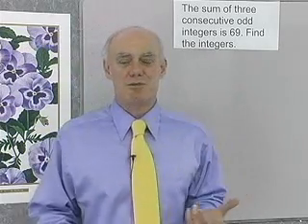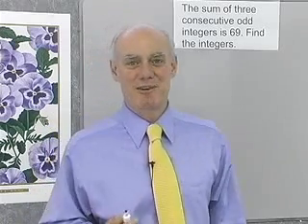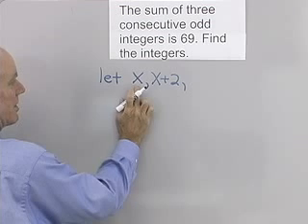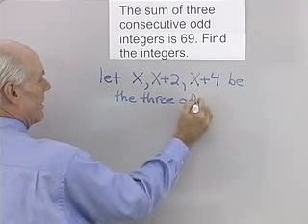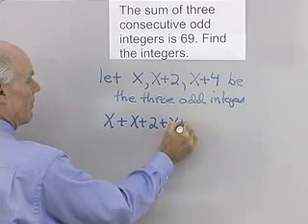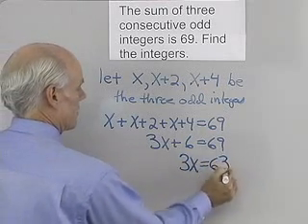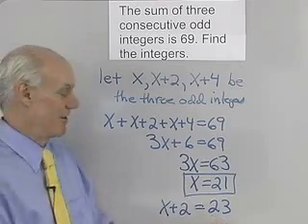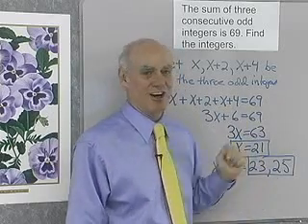Algebra Word Problem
Solving a consecutive integer word problem for ALgebra 1 or 2